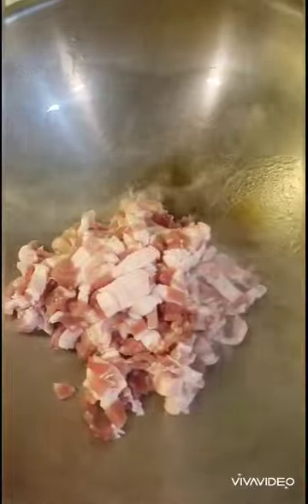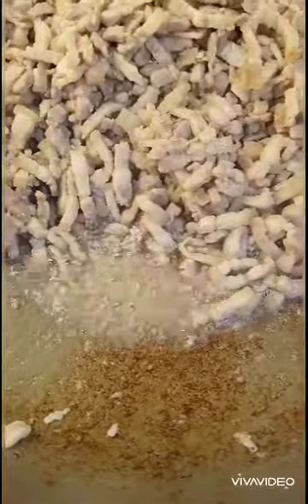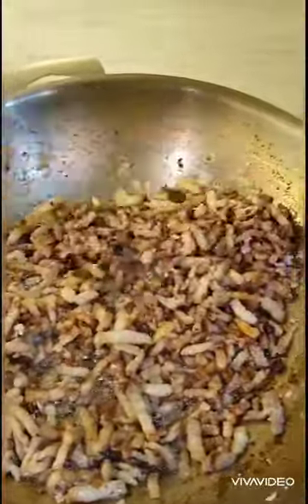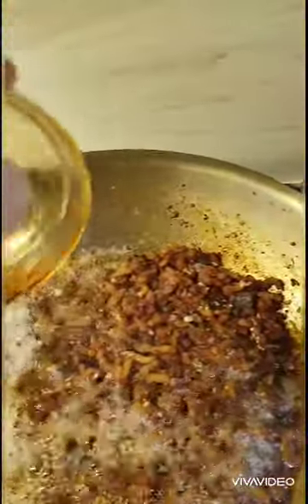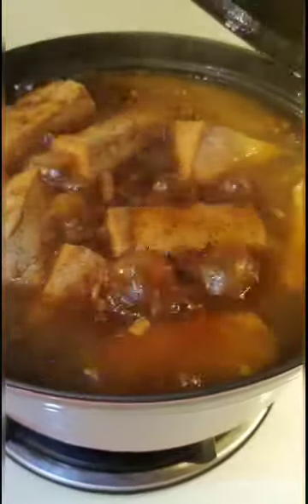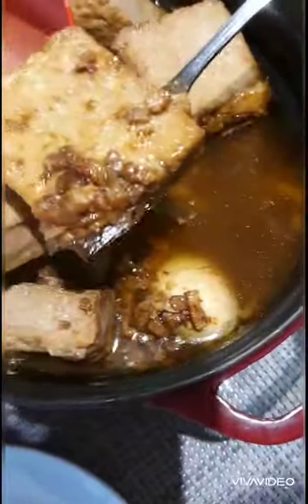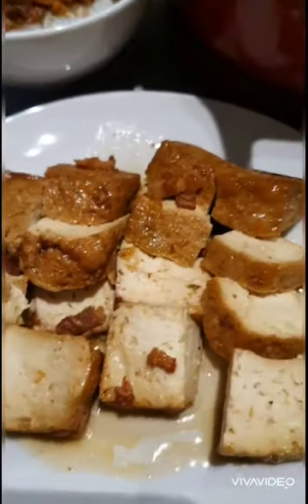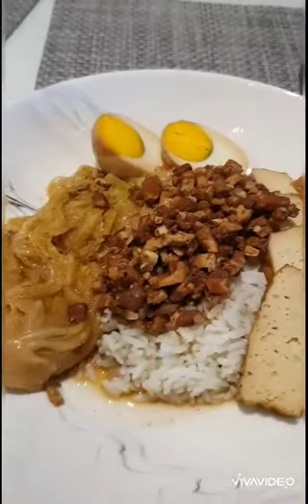鲁肉饭 Lu Rou Fan/Taiwanese Braised Pork Rice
Inspired by Chef James(Taiwan) recipe
1.2 kg Pork Belly
1/2 bowl Soy Sauce
1/4 bowl Dark Soy Sauce
6 minced Shallot
4 stalks minced Spring Onion
6 to 8 minced Garlic
About 1 tablespoon of sugar or less
Boiling Water
1 teaspoon 5 Spice powder
Pepper
Tau Kwa 8 pieces
Hard Boiled Egg